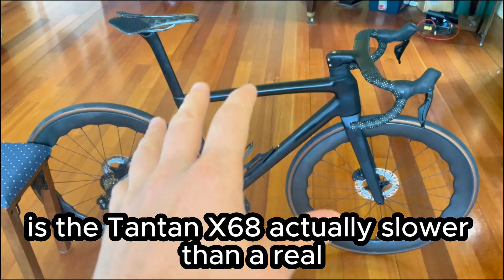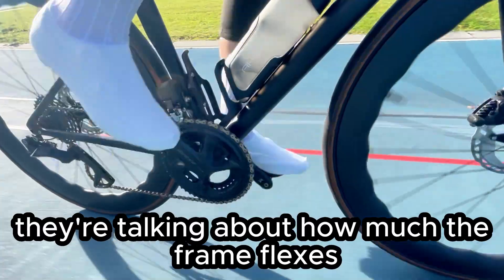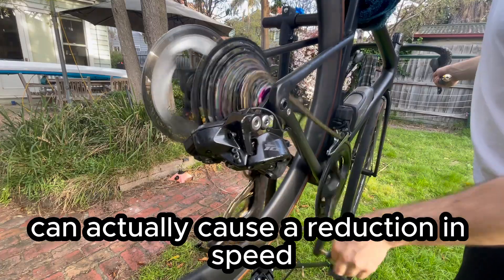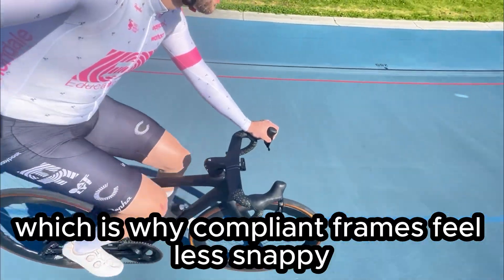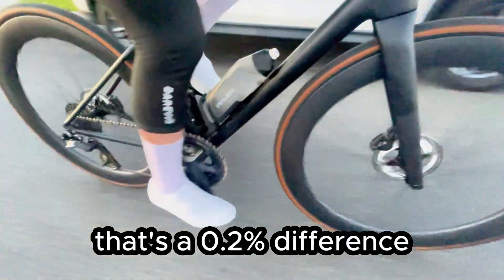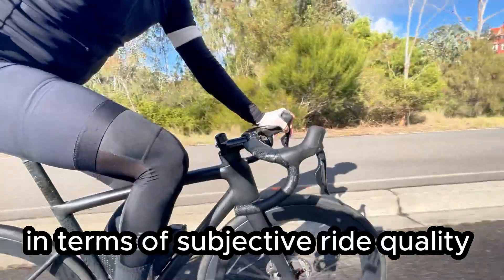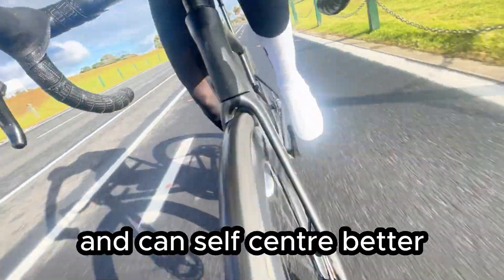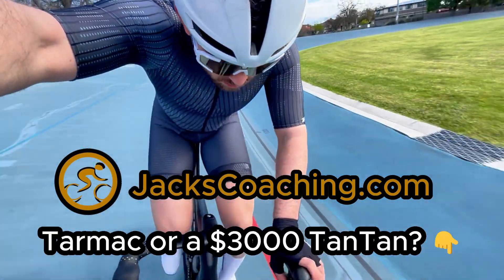My $3K SL8 Clone is Faster Than a $16K S-Works! (Frame Stiffness Deep-Dive)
Can a $3,000 Chinese road bike really match a $16,000 S-Works?

I’ve been racing, sprinting, and climbing on the TanTan X68, an SL8-inspired open-mould frame from China, and it feels every bit as fast as a real Specialized Tarmac SL8.

Groupset: Shimano 105 Di2 12-speed (stock)

Cockpit: Integrated 90 mm stem + 38 cm bar (1-piece)

Chain: KMC X12 black/gold

Cassette: ZTTO lightweight 11-30

Bottle System: Ahyka aero bottles (Trek-style)

Saddle: Plselis 3D printed wide cutout

OSPW: RYET oversized pulley wheels

Pedals: ONIRII PD-06

Apple AirTag mount:

Bar tape: Yellow/gold highlights

Wheels: “Princeton-style” 55–60 mm carbon

Tyres: Continental GP5000 S TR – 28 mm F / 30 mm R

In this deep-dive, I break down the science behind frame stiffness, ride feel, and what actually affects a bike’s speed.

🔍 What’s inside:
• What frame stiffness really means (bottom bracket & head tube)
• The stiffness threshold: ~60 N/mm BB & ~90 N·m/° head tube — above that, extra stiffness changes feel, not speed
• How your brain detects millisecond-level rebound delay (why softer frames feel “slower”)
• Why frame flex only stores/rebounds energy as elastic potential energy — with power losses under 1 W
• The real performance levers once stiffness clears threshold: aerodynamics + weight
• Why reviewer Patrick Lino felt the X68 “lacked snap” — and how brake alignment & SRAM tolerances explain it

⚙️ Bottom line:
At equal watts and setup, the TanTan X68 performs within the same measurable speed band as the S-Works Tarmac SL8.
The difference you feel is mostly neurological, not mechanical.

Van Walleghem J. et al. “Development of a test rig and testing procedure for bicycle frame stiffness measurements.” Sports Engineering (2018)

⏱ Timestamps
0:00 — Intro: SL8 vs TanTan
0:10 — Viral bike swap (100K views)
0:26 — Patrick Lino’s review
0:41 — My experience with X68
0:55 — What frame stiffness means
1:10 — How stiffness is measured
1:35 — Stiffness threshold explained
1:52 — Tour & Zedler lab data
2:12 — When stiffness affects speed
2:26 — Above threshold = same speed
2:43 — Perception vs physics
2:53 — Neurological vs mechanical feel
3:03 — Millisecond feedback delay
3:12 — Elastic energy in frame flex
3:21 — Less than 1 W loss at 1500 W sprints
3:39 — Psychological “snap” effect
3:49 — Only flexy frames lose power
4:09 — TanTan clears stiffness limit
4:19 — Same aero, same mold
4:29 — Weight: 150 g = 0.5 W difference
4:45 — Negligible real-world gain
4:50 — Physics summary
5:01 — Marketing myths
5:19 — Stiffness ≠ speed
5:28 — Ride feel differences
5:47 — TanTan ride impressions
5:55 — Setup & component effects
6:04 — Brake rub = real watts lost
6:17 — Shimano vs SRAM alignment
6:46 — Tight tolerances explained
6:59 — Setup transforms feel
7:18 — Only aero & weight matter
7:28 — Final verdict: same speed
7:41 — Paying for stickers?
7:50 — Punchline + outro